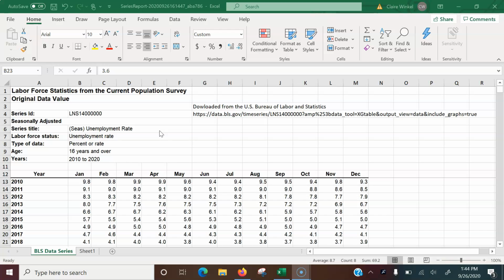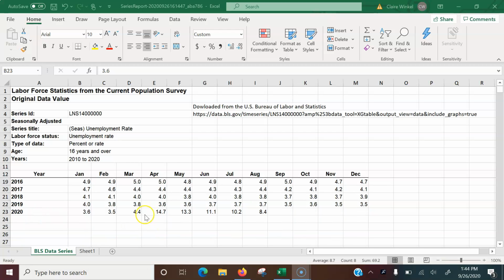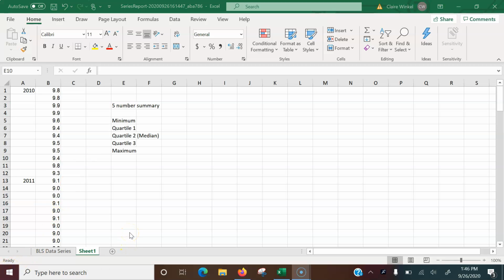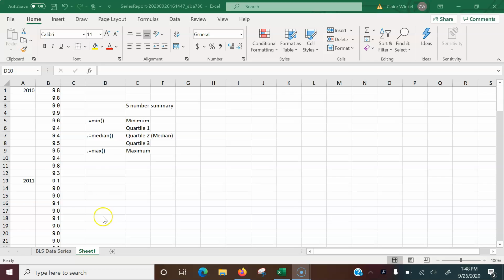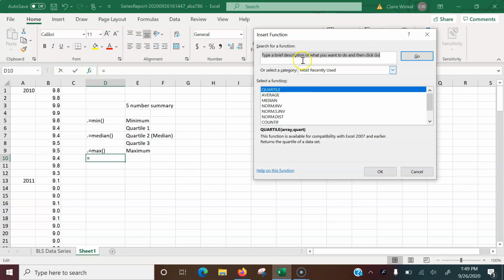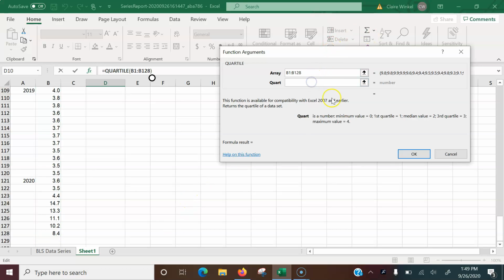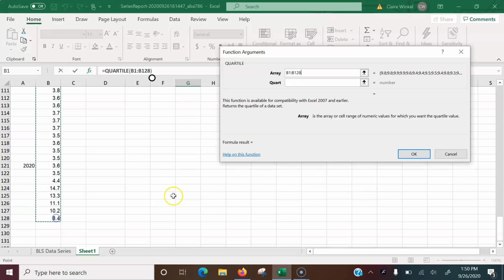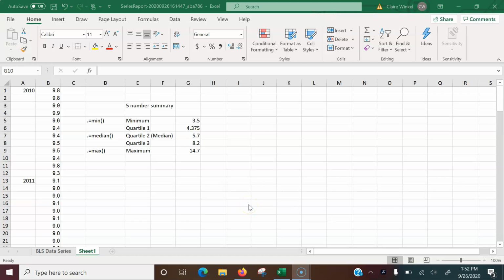Finding the 5-number summary in Excel